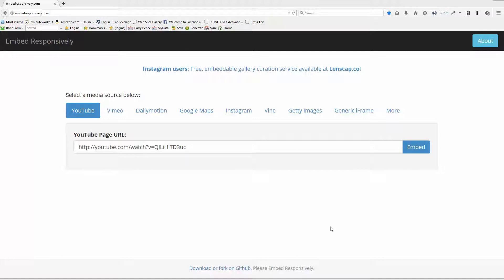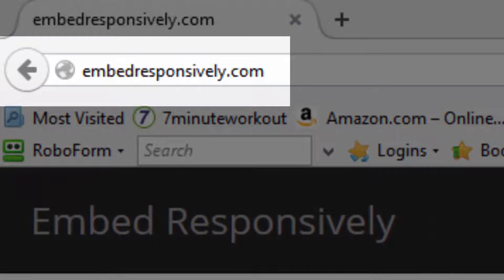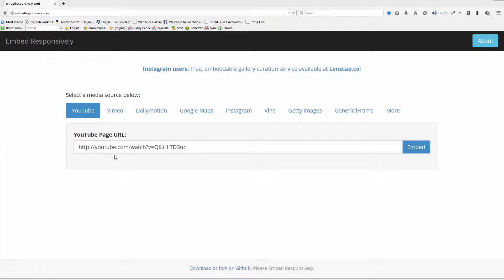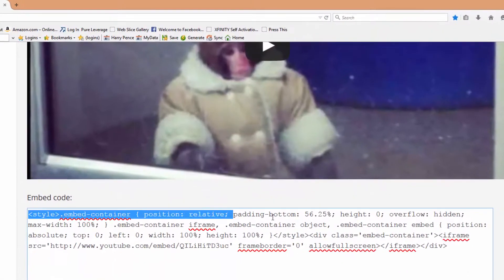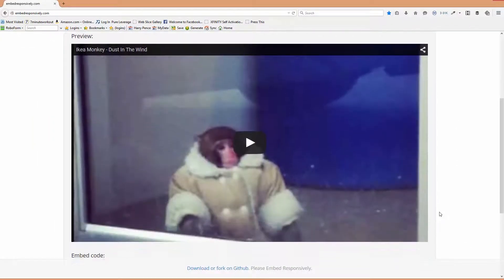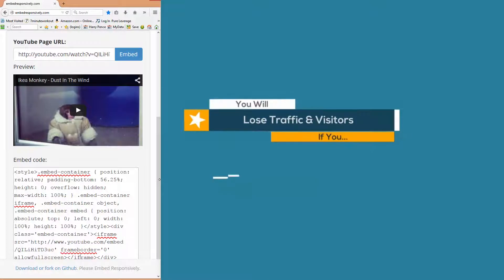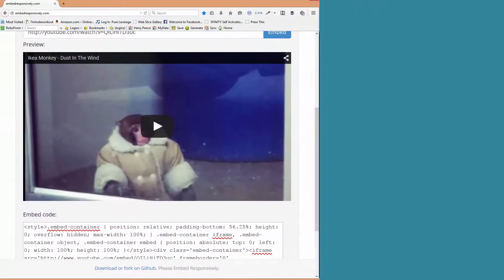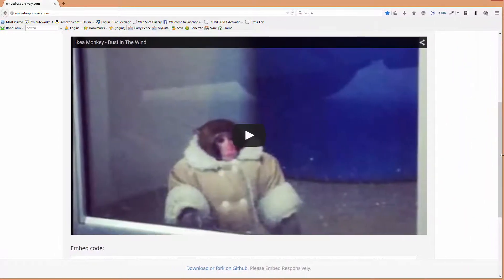How to Make Youtube Embed Code Mobile Responsive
Do you embed Youtube videos on your HTML 5 web pages, your Wordpress websites, or any other web site or web property you own or manage?

If so, it's important you know that Youtube Video Embed code is not mobile responsive.

Here's how to make your Youtube embeds mobile responsive without knowing any web code or possessing any technical skills.